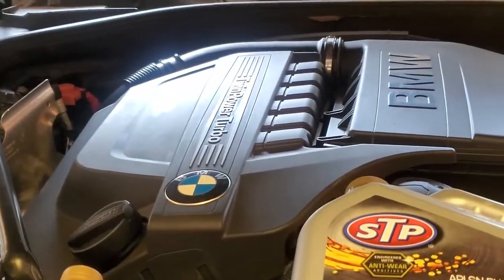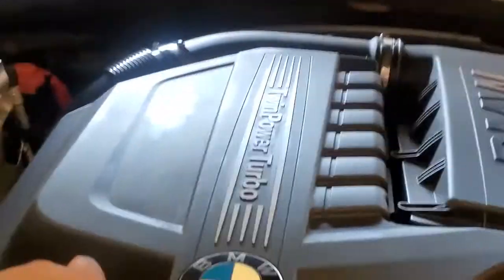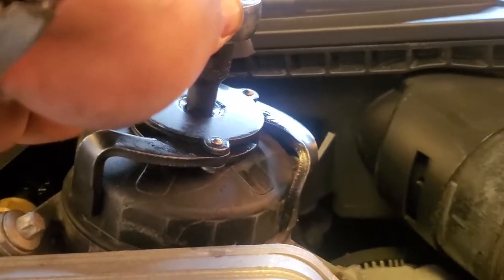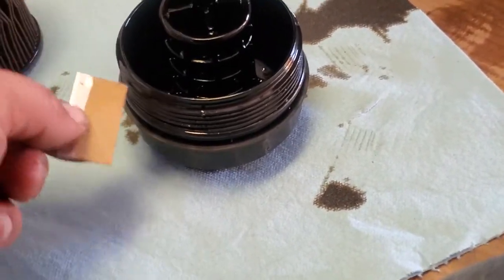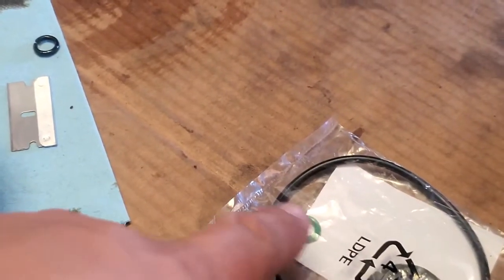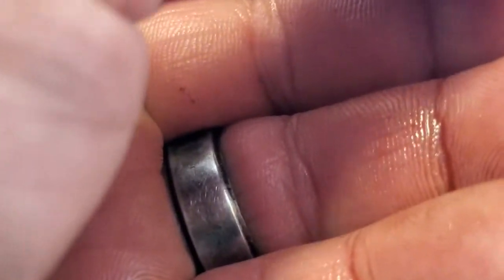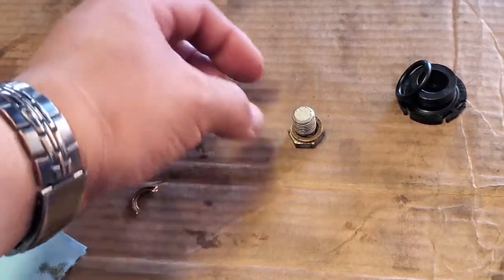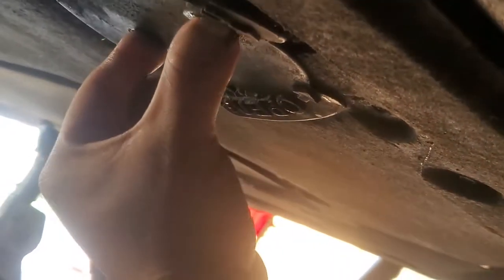How to: Change the oil on a 2011 BWM 535i